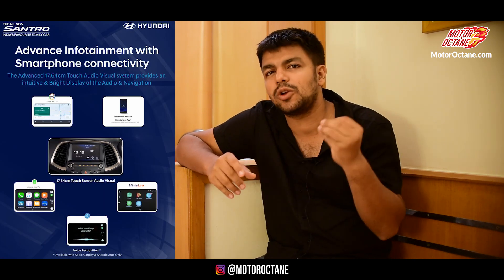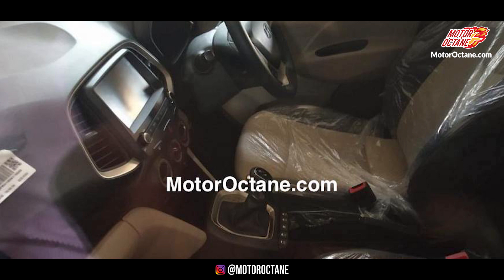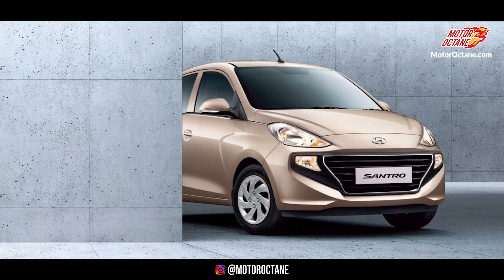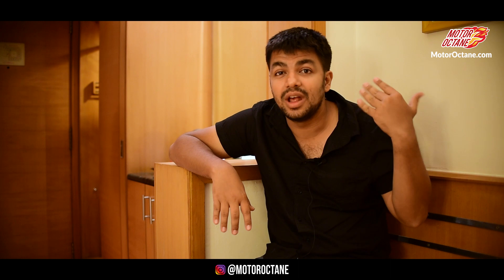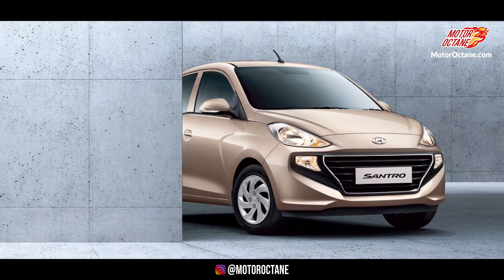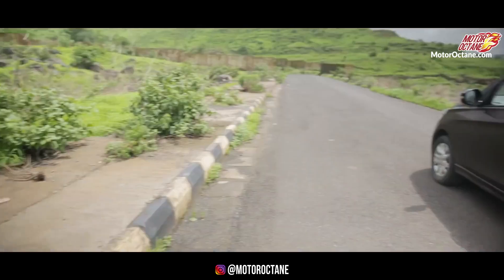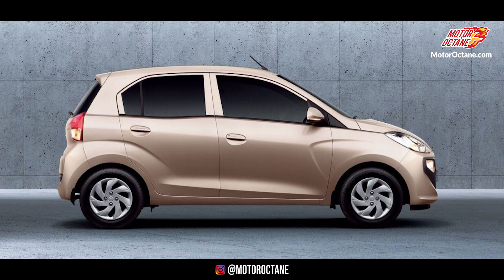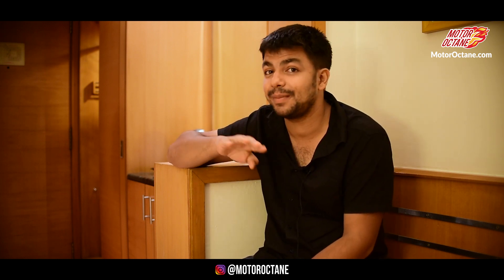Hyundai Santro 2018 vs Tata Tiago 2018 Comparison | Hindi | MotorOctane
Hyundai Santro 2018 vs Tata Tiago 2018 Comparison. What does the Santro have on offer in terms of space, quality, features, specifications and how does it go up against the Tiago, Celerio, Wagon R? We share all the details with you. Do not forget to see our detailed stories on MotorOctane.